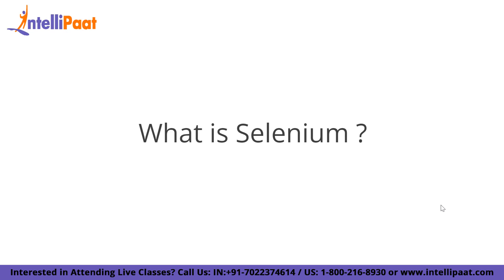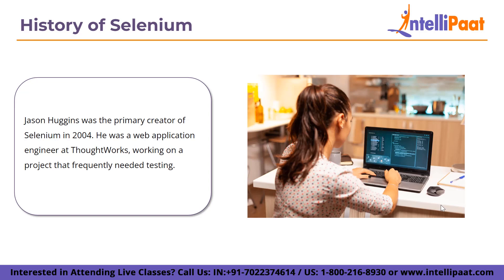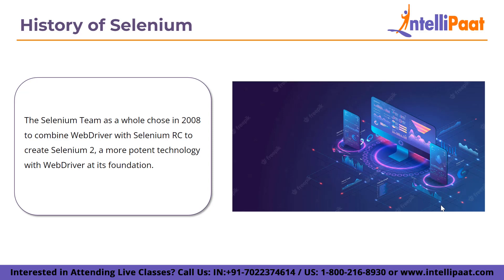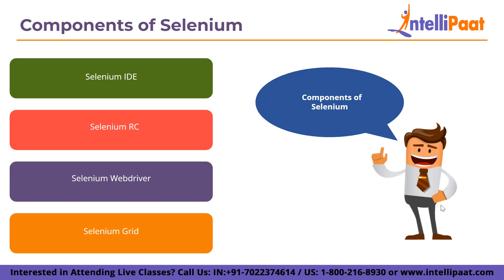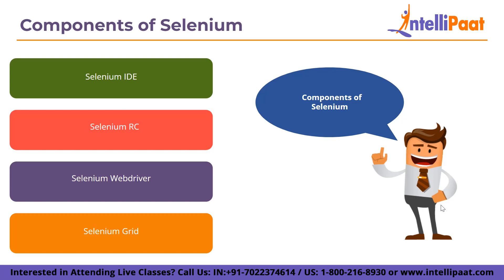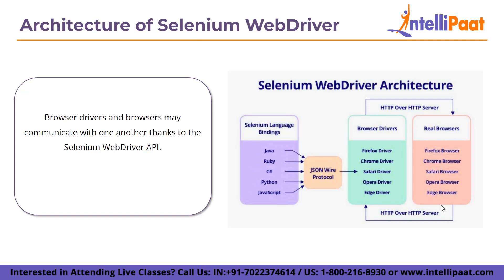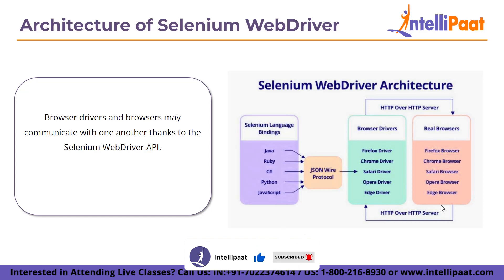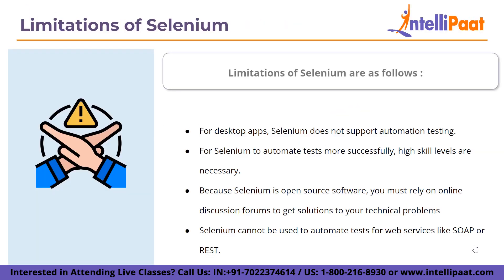Selenium Webdriver Tutorial | What is Selenium | Selenium Tutorial For Beginners | Intellipaat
Selenium Webdriver is an open source APIs collection.
This video revolves around Selenium Webdriver. This will further move to what Selenium Webdriver is and the history of Selenium. Additionally, it will move to the components and architecture of Selenium Webdriver. And will end up with the benefits and limitations of the same.

Before getting into the video, let us have a look at the basics,

🔵 What is Selenium Webdriver?
An open-source collection of APIs called Selenium Webdriver is used to test web applications. To determine if a web application performs as intended or not, automated testing is done using the Selenium Webdriver tool. It mostly supports Internet Explorer, Firefox, Chrome, and Safari. You may also carry out cross-browser testing thanks to it.

🔵 Why Selenium Webdriver?
To ensure that online applications function as intended, automated testing is done using the Selenium WebDriver tool. Numerous browsers, including Firefox, Chrome, IE, and Safari, are supported. However, we can only automate testing for web apps when utilizing the Selenium WebDriver.

Intellipaat Edge
1. 24*7 Life time Access & Support
2. Flexible Class Schedule
3. Job Assistance
4. Mentors with +14 yrs
5. Industry Oriented Course ware
6. Life time free Course Upgrade